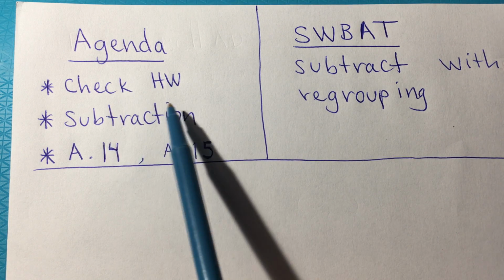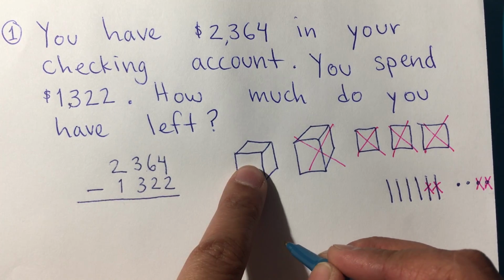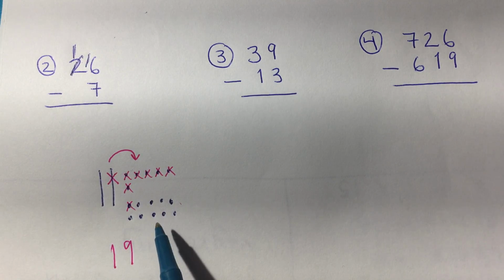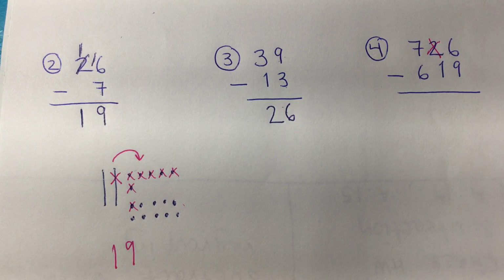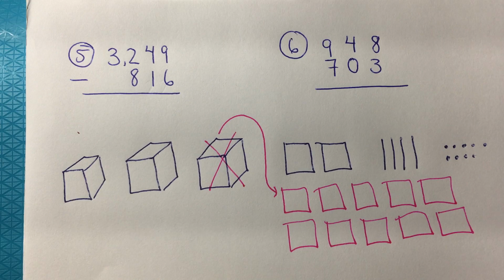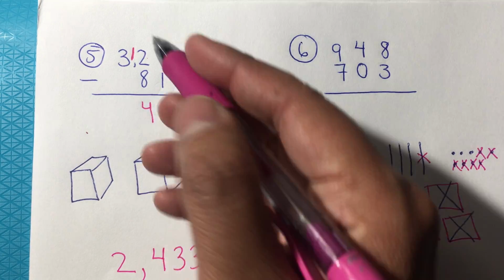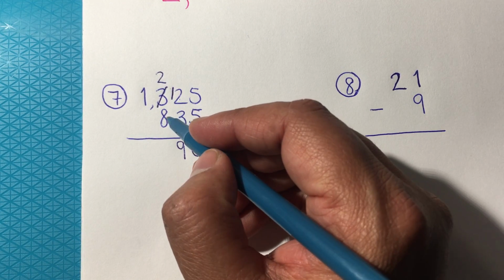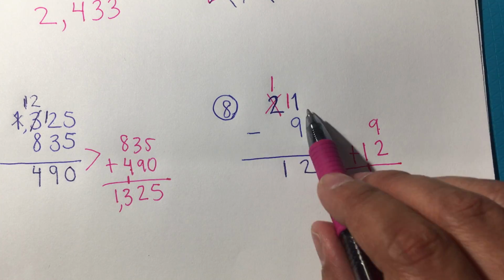A.14 to A.16 Subtraction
Students will be able to subtract with regrouping.